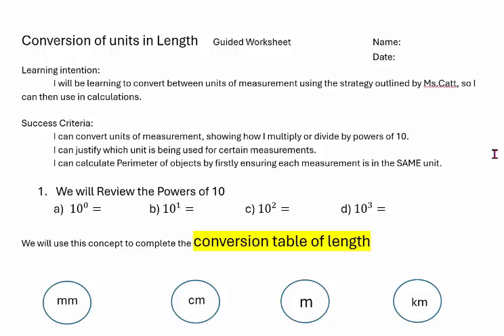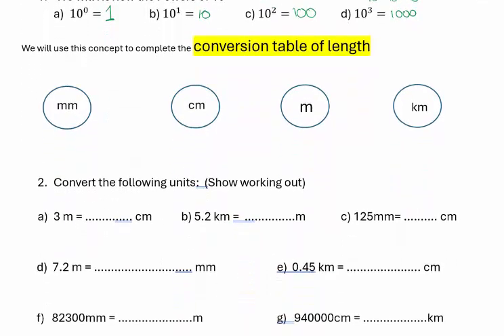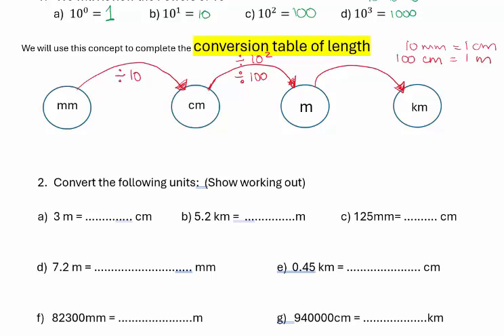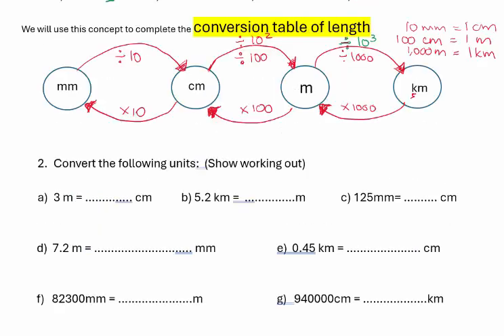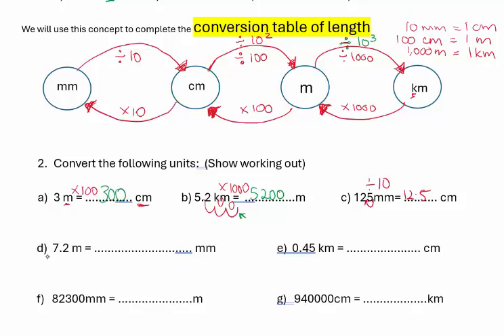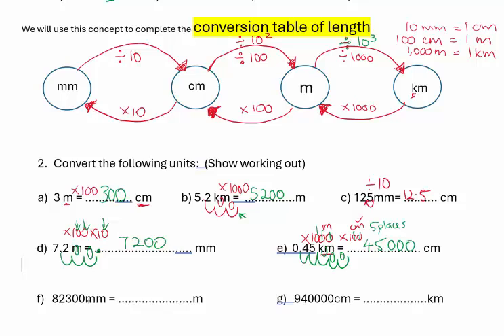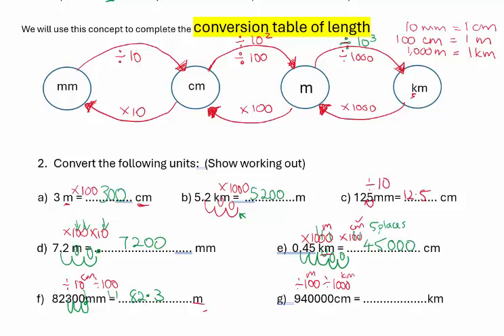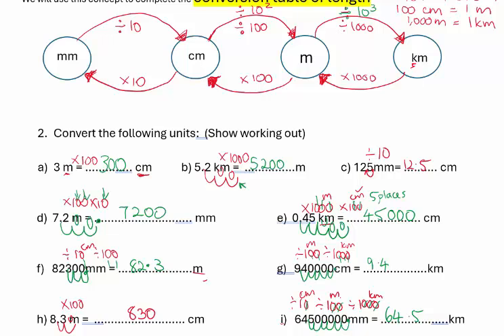Length conversion of units using conversion table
Stage 4 NSW Mathematics.
Using a conversion table to convert between units.